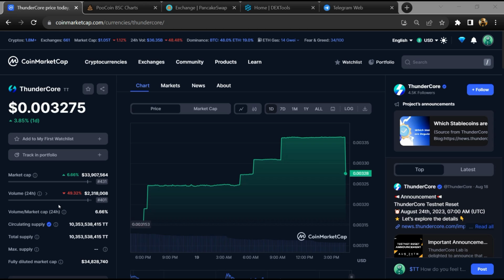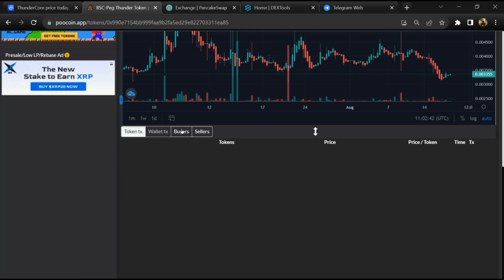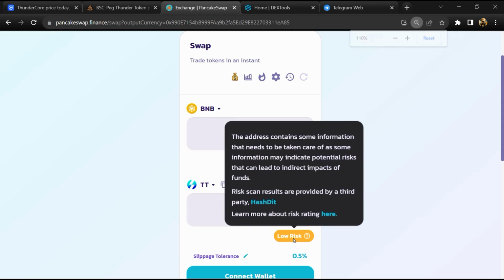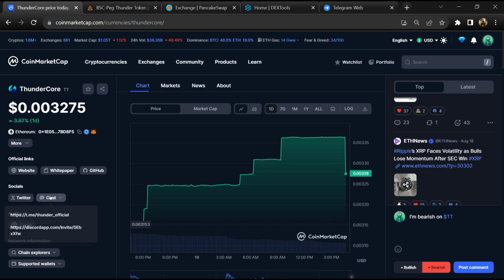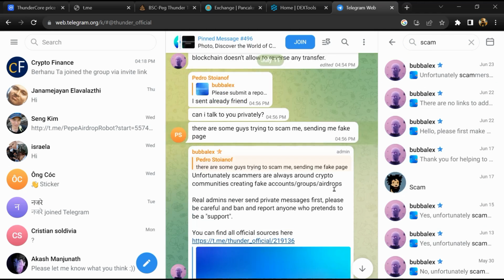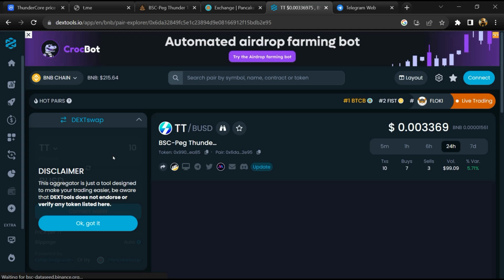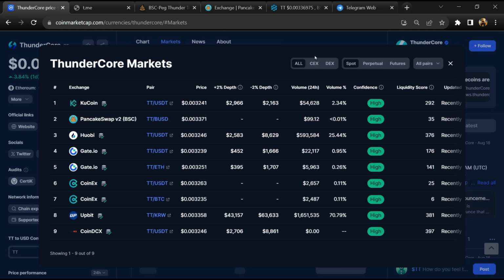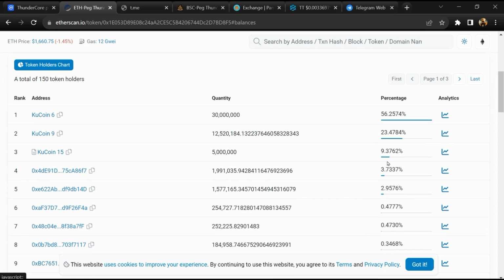Is ThunderCore (TT) Token Good Or Not ??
In this video, I am going to share that ThunderCore (TT) Token is Good or Not. I have made videos based on online data, I am not a financial advisor investing in crypto at my own risk.